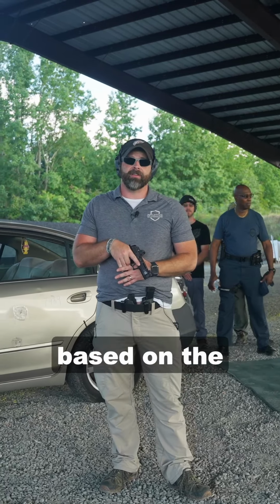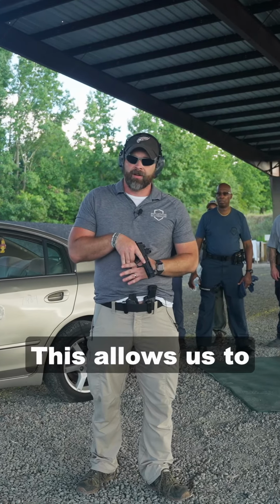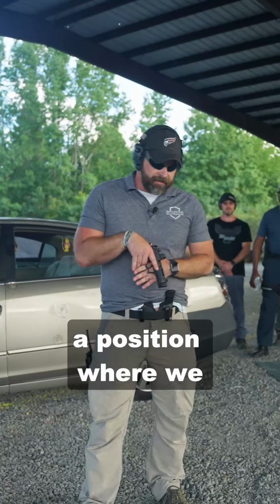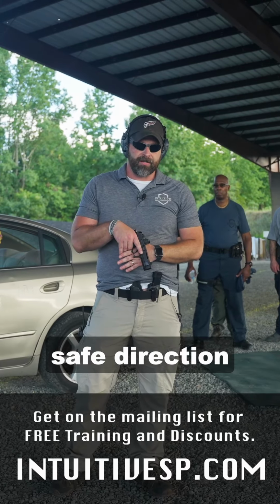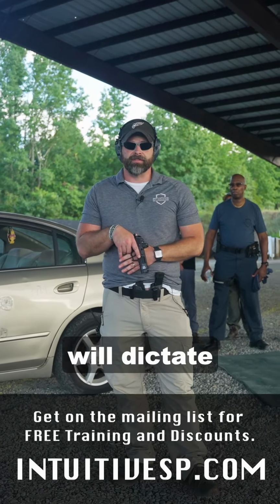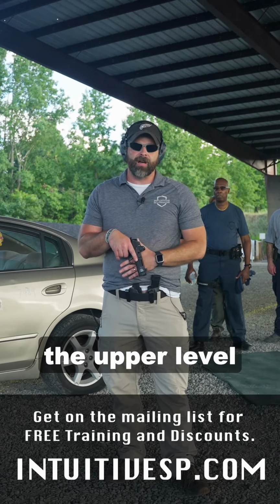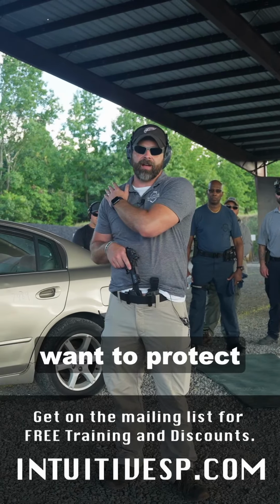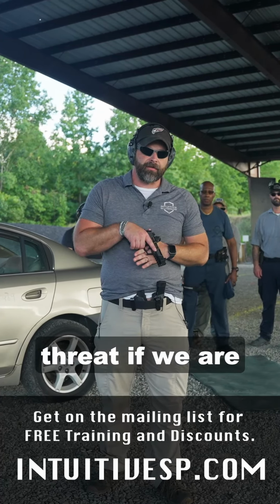High and Low Ready Positions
🔫In this ISP exclusive video, Instructor Dave Owens breaks down the tactics of "High/Low Ready." Learn when and how to use this technique for maximum safety in self-defense scenarios.

🔫At-Home Practice: Dry Fire Drills for High and Low Ready

🔫Training doesn't always happen on the range. Take what you've learned and apply it at home. Dry fire drills are great way to refine your skills and build that muscle memory. Find a safe, controlled environment at home and practice high and low ready positions with an unloaded firearm; safety first.

 🔫Drop some knowledge down in the comments. Where else would you use High or Low Ready positions?

📬Get on our mailing list for free training and course discounts